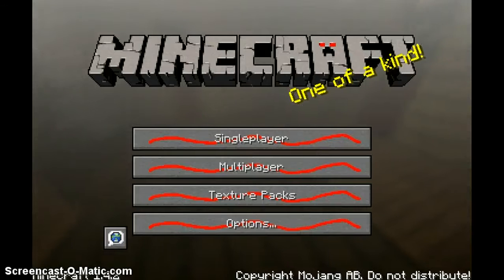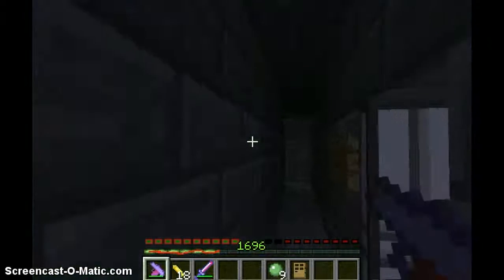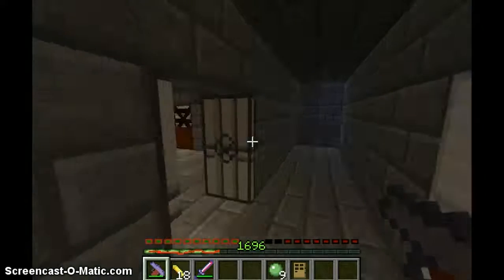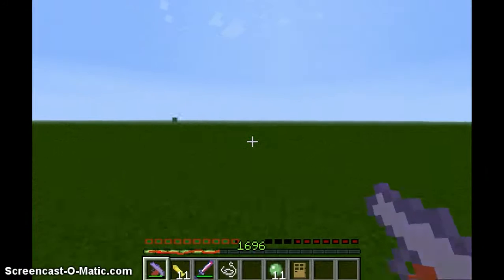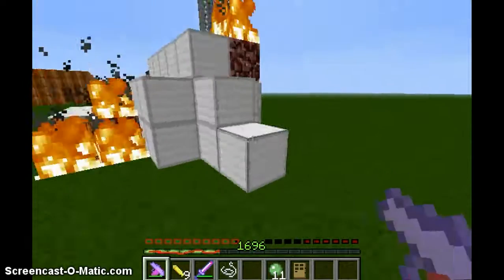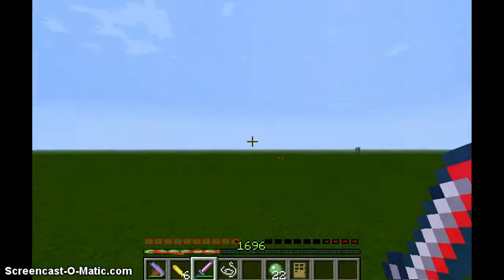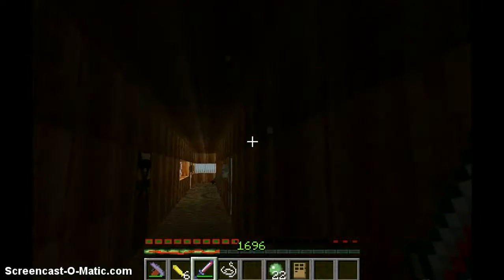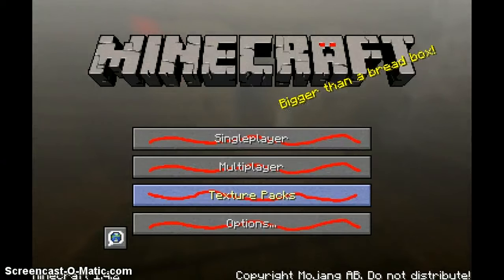Why I haven't uploaded in a while